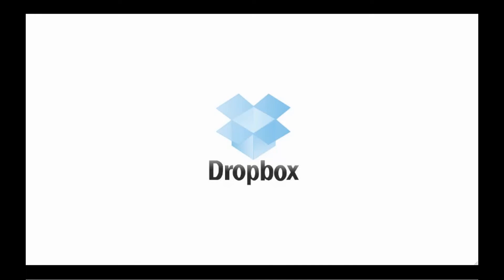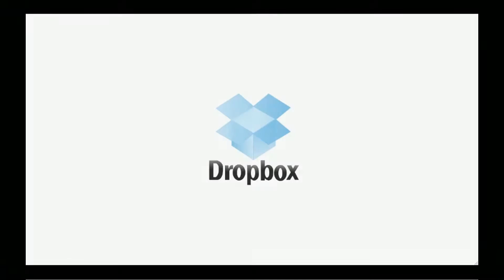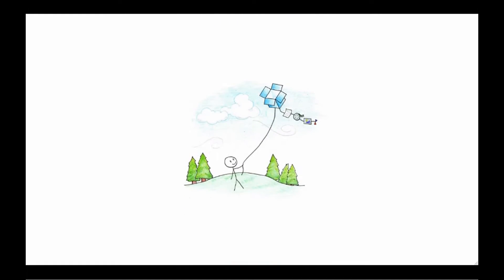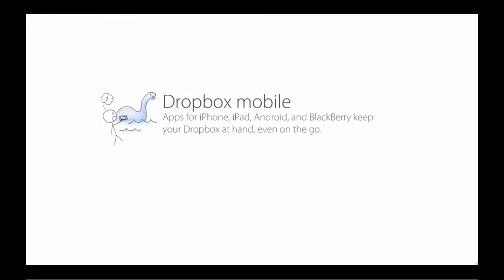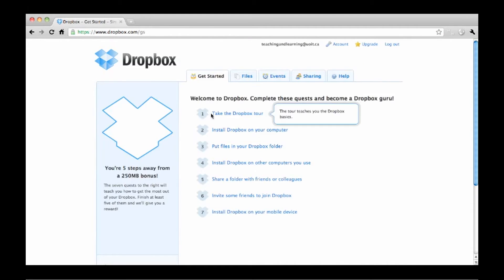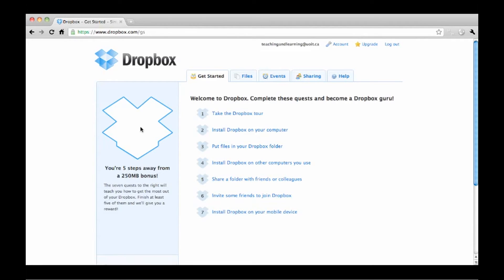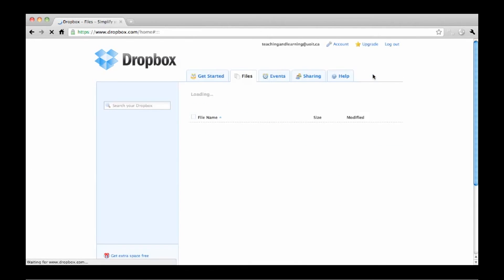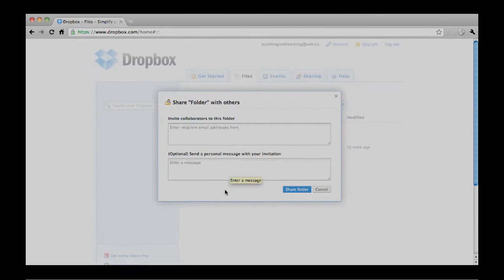Dropbox Demystified: Benefits and How-To Guide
In this comprehensive video, we dive deep into the world of Dropbox, a powerful cloud storage solution that can revolutionize the way you manage your files and collaborate with others. Discover the advantages of using Dropbox for personal and professional needs, and learn step-by-step how to effectively use this versatile platform. Whether you're a complete beginner or looking to enhance your Dropbox skills, this tutorial will equip you with the knowledge and techniques to make the most of Dropbox's features. Streamline your file management, boost your productivity, and explore the full potential of Dropbox with us today!

What's Dropbox?
Dropbox is a home for all your photos, docs, videos, and files. Anything you add to Dropbox will automatically show up on all your computers, phones and even the Dropbox website — so you can access your stuff from anywhere.
Dropbox also makes it super easy to share with others, whether you're a student or professional, parent or grandparent. Even if you accidentally spill a latte on your laptop, have no fear! Relax knowing that your stuff is safe in Dropbox and will never be lost.

Be anywhere:
Dropbox works hard to make sure that all your stuff is the same wherever you happen to be. Start a doc from a computer at school or work, make edits from your phone on the way home, then add finishing touches from a tablet in your living room.
With apps available for all your computers, phones, and tablets, you can show off videos, automatically upload photos, or open documents from anywhere.

Simple sharing:
Dropbox makes sharing easy. Invite your friends, family, and teammates to any folder in your Dropbox, and it'll be as if you saved that folder straight to their computer.
You can send people links to specific files, photos, and folders in your Dropbox, too. This makes Dropbox perfect for team projects, sharing party photos with friends, or recording your band's debut album.

Always safe:
Even if your computer has a meltdown or your phone goes for a swim, your stuff is always safe in Dropbox and can be restored in a snap. Dropbox is like a time machine that lets you undo mistakes and even undelete files you accidentally trash.

Surprise yourself:
Over 500 million people around the world rely on Dropbox to help them design buildings, compose music, run businesses, and even coordinate disaster relief. Whether you're an entrepreneur or a teacher, a photographer or an astronomer, an artist or an activist, Dropbox simplifies your life.

Что такое Dropbox? Dropbox Учебное пособие.

什么是Dropbox？ Dropbox教程。

Was ist Dropbox? Dropbox-Anleitung.

¿Qué es Dropbox? Tutorial de Dropbox.

Qu'est-ce que Dropbox? Tutoriel de Dropbox.

Che cosa è Dropbox? Dropbox Tutorial.

Planning for some online shopping & save your money??

OfferZoneDeals - Online Shopping Offer |Entertainment | Technology | Health/Beauty | Technology | Finance | Events & Movies and much more | OfferZoneDeals is here to get you deals and offers in popular online
shopping websites.